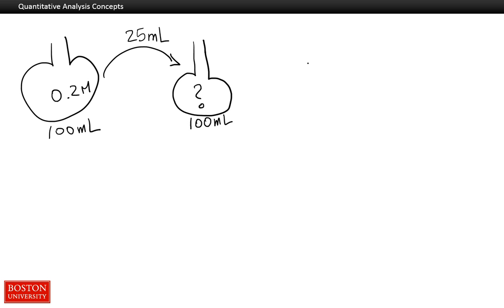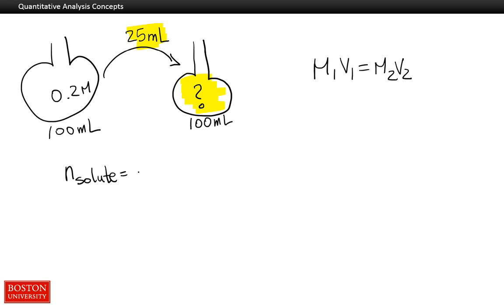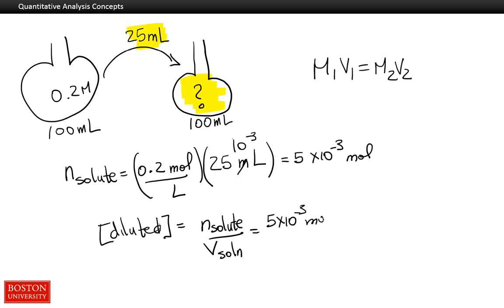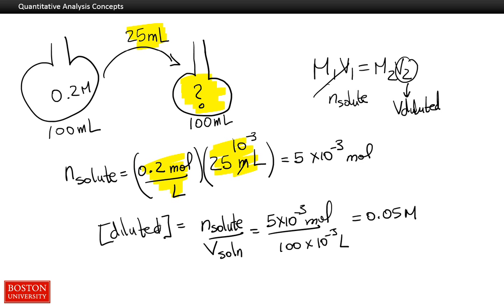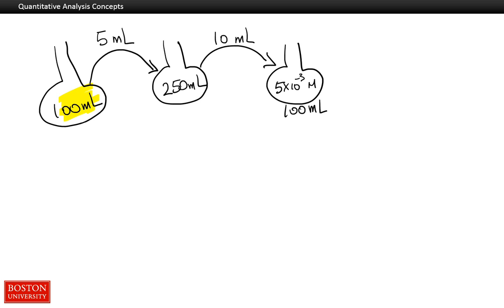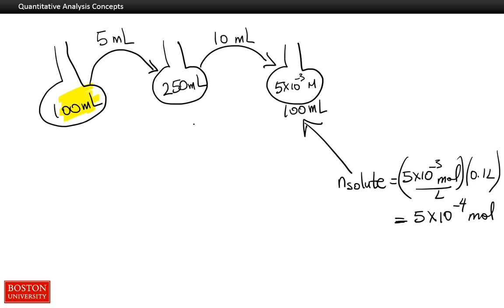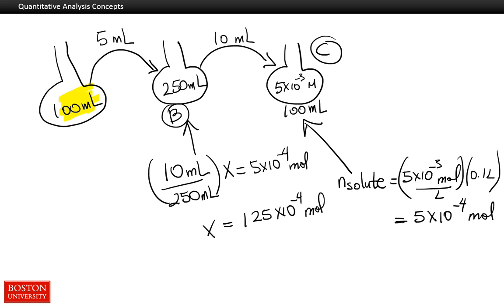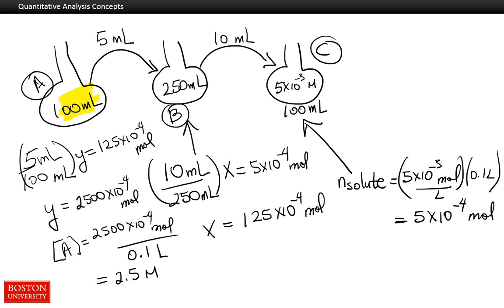[QAC] Working with solutions: dilutions and un-dilutions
[Quantitative Analysis Concepts] Working with solutions: dilutions and un-dilutions.  This video discusses the basics behind dilution calculations and applies the concepts to the "un-diluting" case (working backwards from a known solution concentration to find the concentration of a more concentrated stock solution).